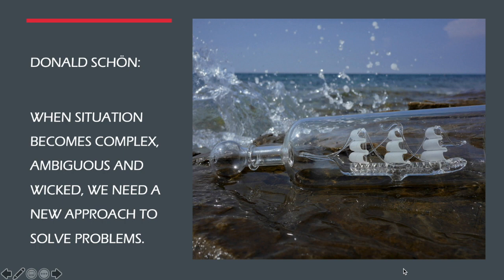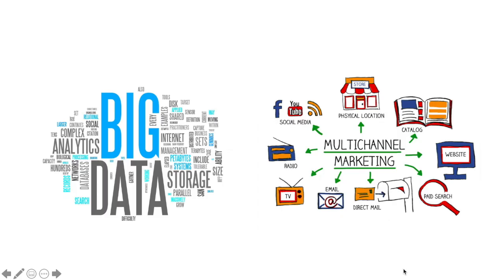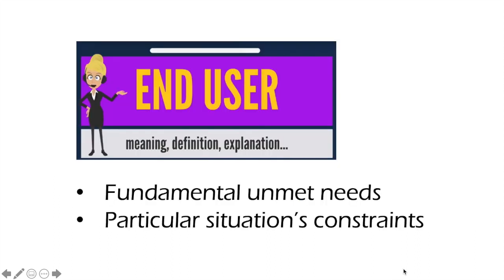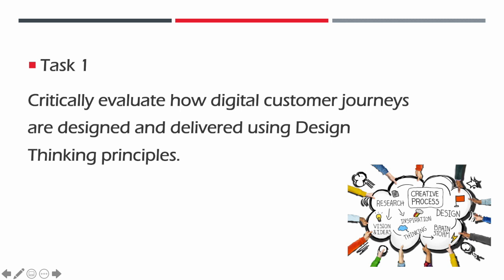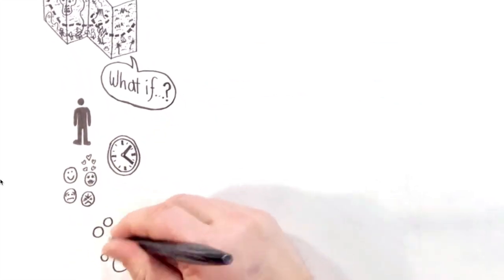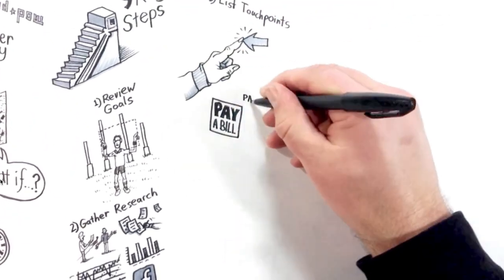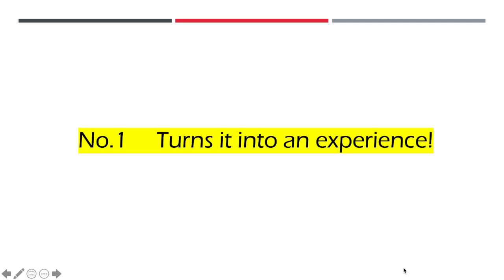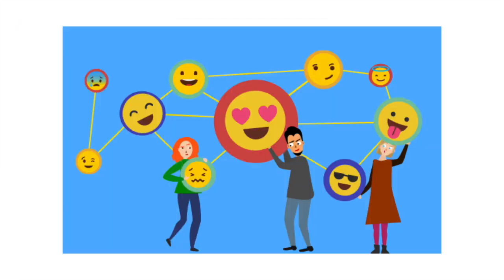Design thinking uni's work unlock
This video is about my Uni's assignment of design thinking module